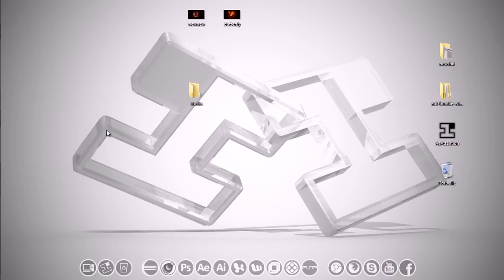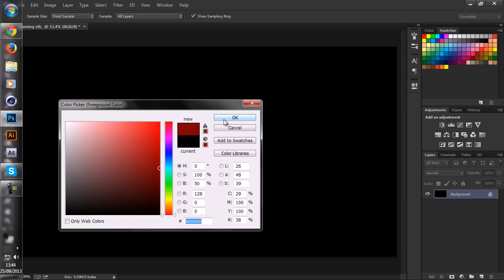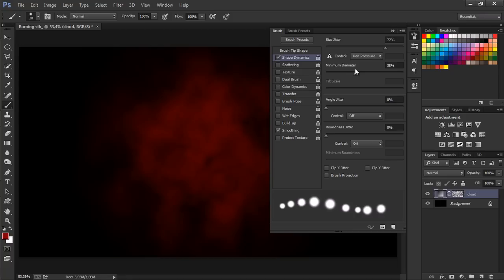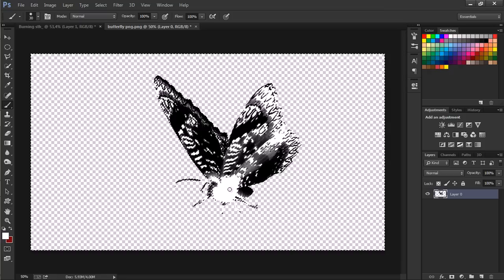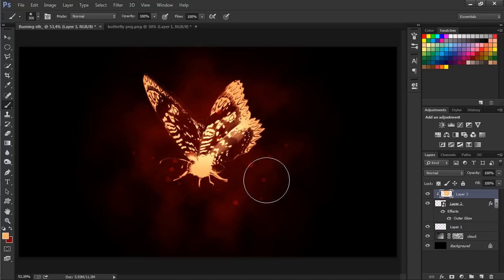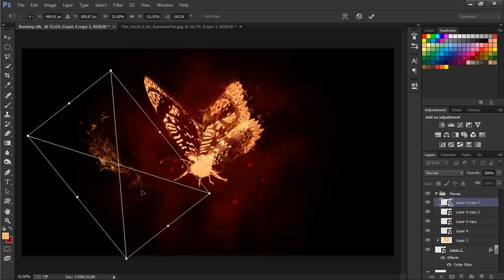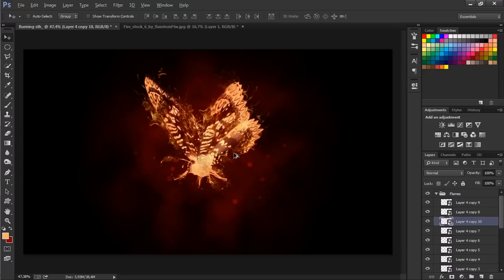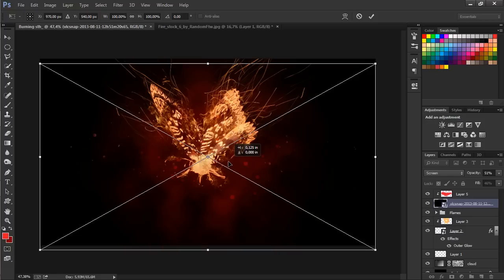Burning Butterfly - Photo Manipulation tutorial - Photoshop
Promess has been kept! Enjoy our new tutorial

Requirements (and all the stocks you need):

-Adobe Photoshop CS3 (not extended) or any later version (I am using ADobe Photoshop CC for this tutorial)

-Masked Butterfly: link above
-Flames Stocks: link above
-Particles stocks: link above
-15 Minutes of your precious time. no link for that :p

What will you be learning in this tutorial:

-Color Correction (CC) in Photoshop.
-Working with layers.
-Working with RGB channels.
-Using Brushed and the Brushes panel.
-Using Gradient Fill layers.
-A little about some blending techniques.
-And last but not least, creating a nice wallpaper to your desktop, or even a nice birthday gift t your close friend (who knows).